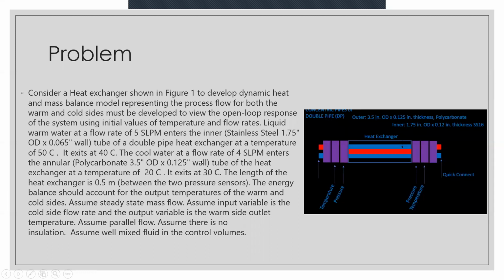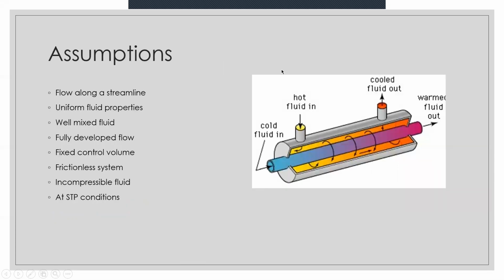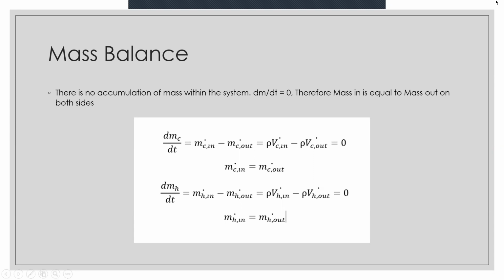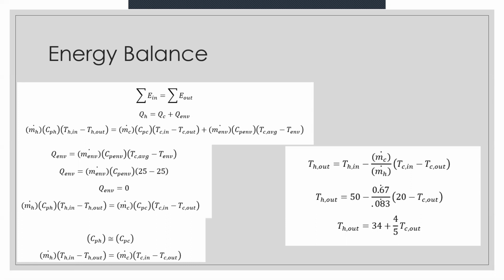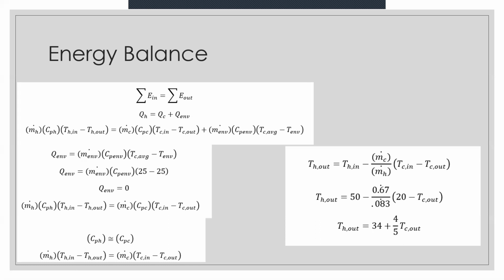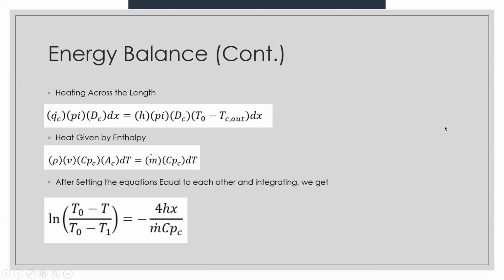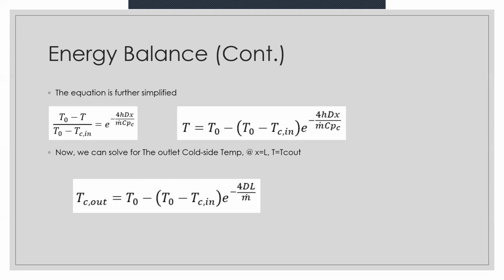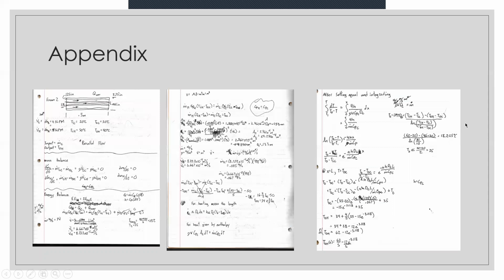Exam 2_MENG 4330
Exam 2 Submission